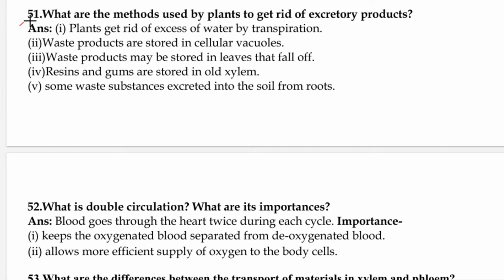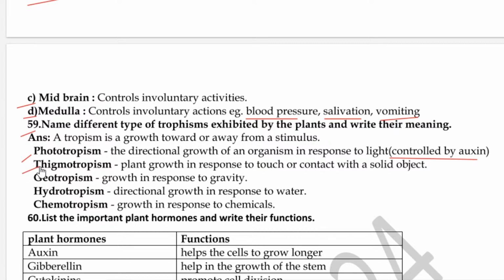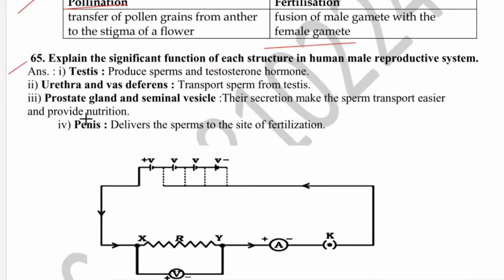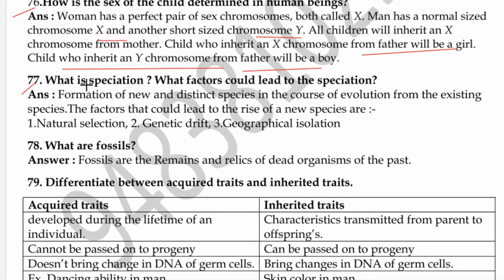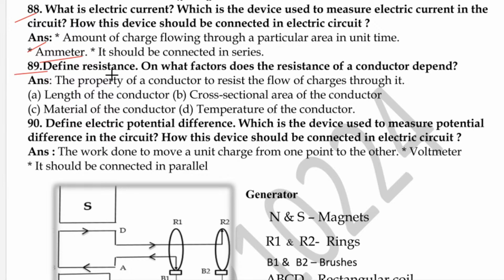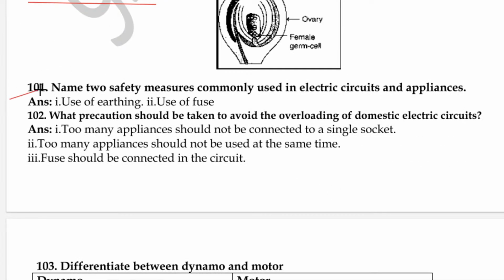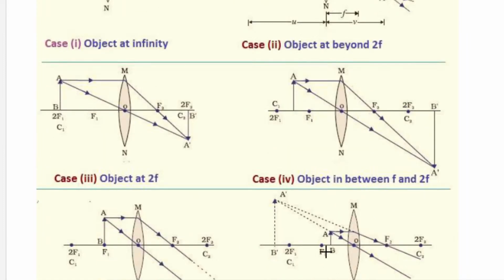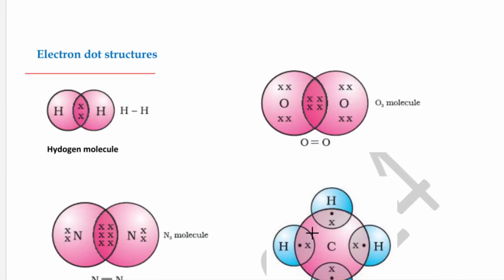10TH SCIENCE || 65 IMPORTANT QUESTIONS WITH ANSWERS || ALONG WITH IMPORTANT DIAGRAMS || EXPLAINED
10TH SCIENCE || 65 IMPORTANT QUESTIONS WITH ANSWERS || ALONG WITH  IMPORTANT DIAGRAMS || EXPLAINED
HERE WE CAN SEE SOME IMPORTANT QUESTIONS WITH ANSWERS OF CLASS 10 SCIENCE WHICH MAY BE USEFUL FOR EXAMINATION